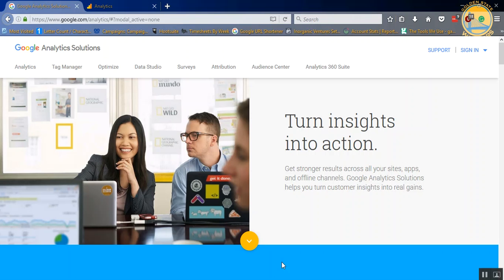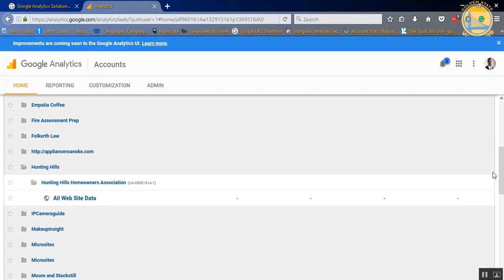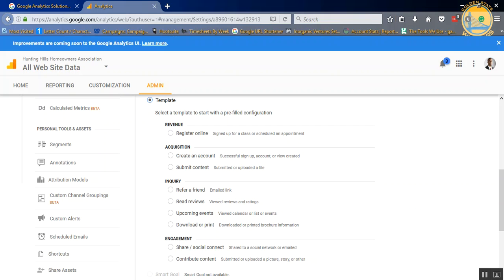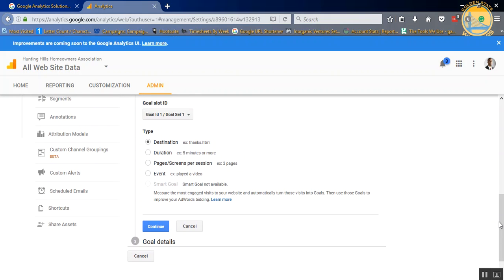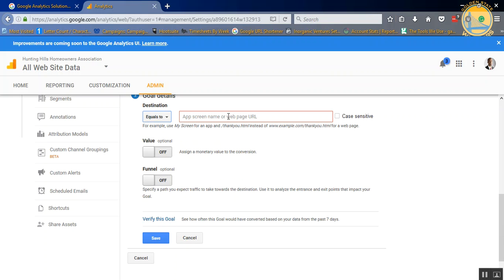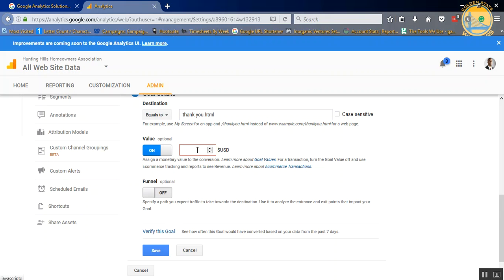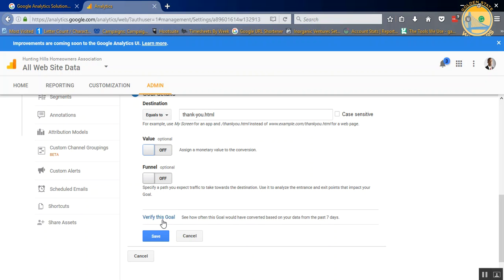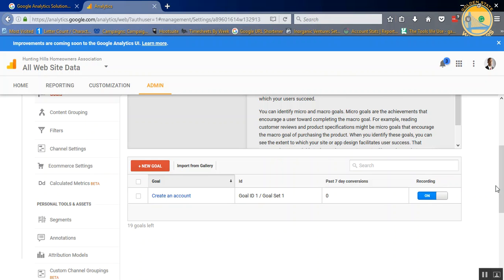How to Set Up Goals in Google Analytics in 10 minutes or less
Need help?